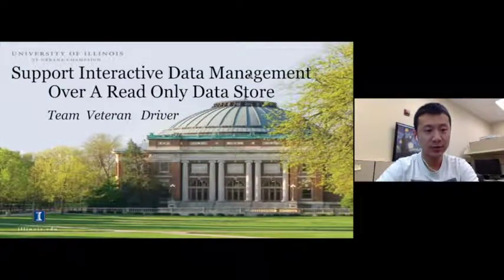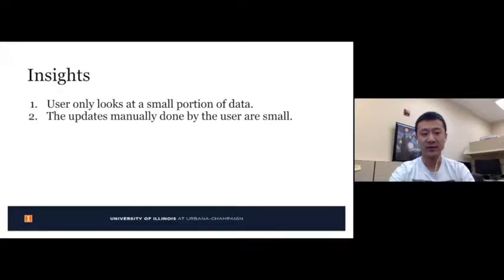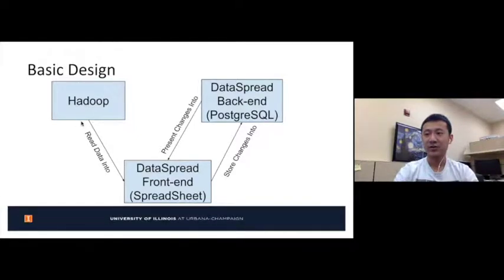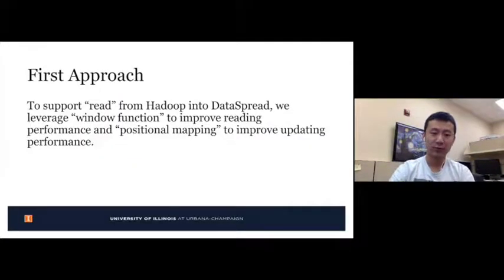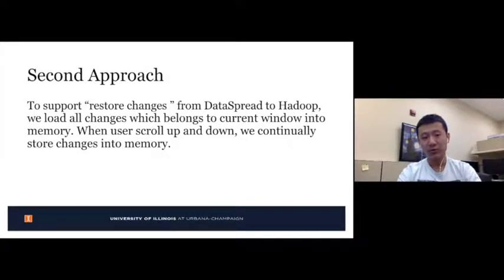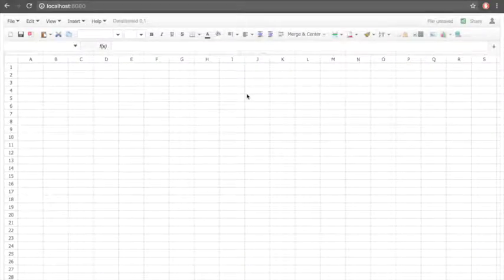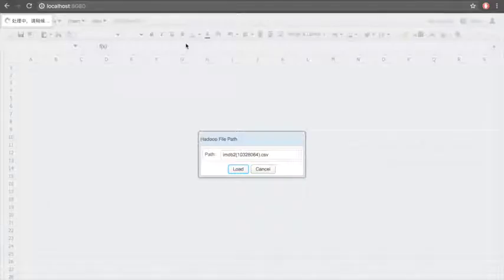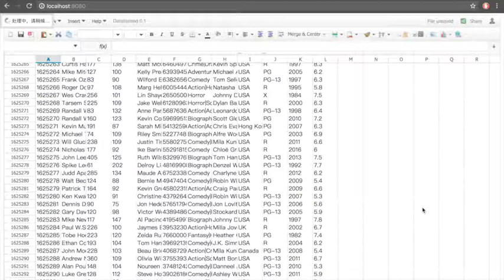CS511@UIUC Project Midterm: Integrate Hadoop with DataSpread